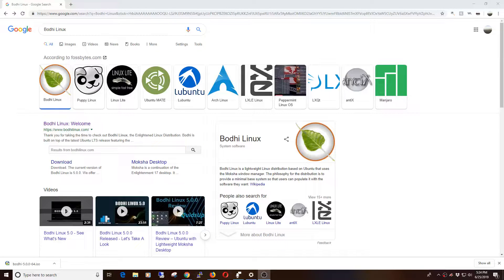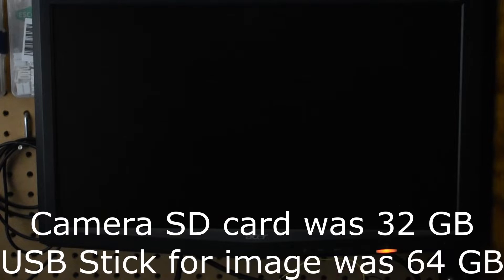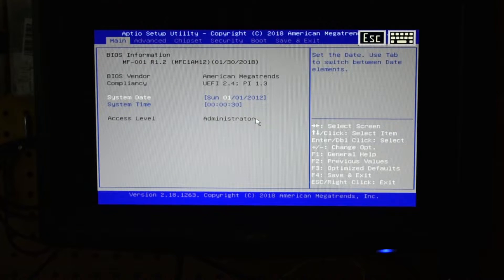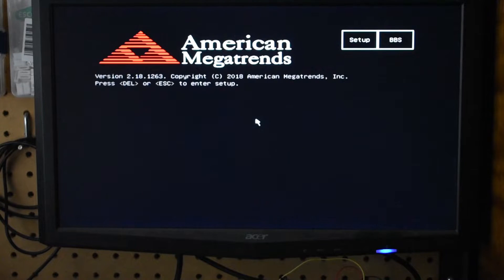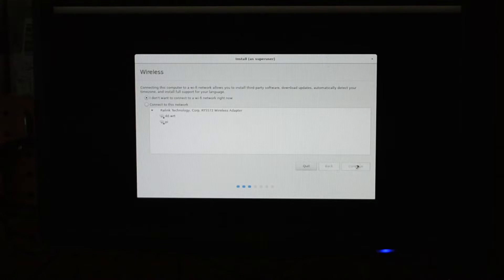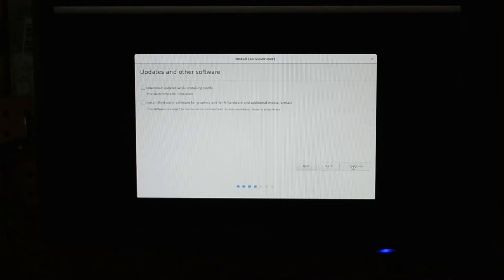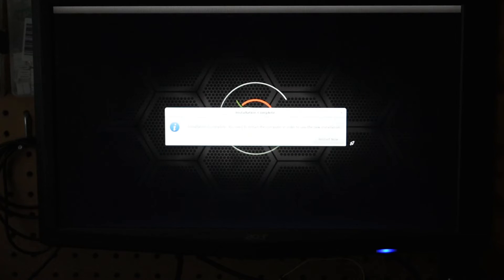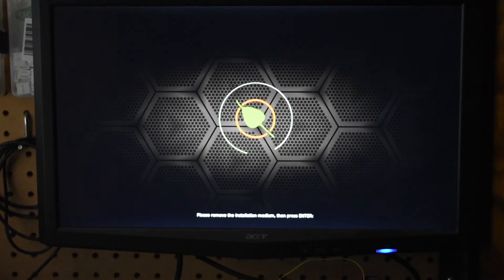Atomic Pi BIOS and changing OS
Ever wonder what exactly that reset button does, it does what you think, and more!

Did a quick video on installing something besides lubuntu on the emmc.

I'm starting to upload my content over to bitchute as well.  In case you'd rather watch there:

Will be dual uploading them in the future, for now just slowly adding previous ones there.